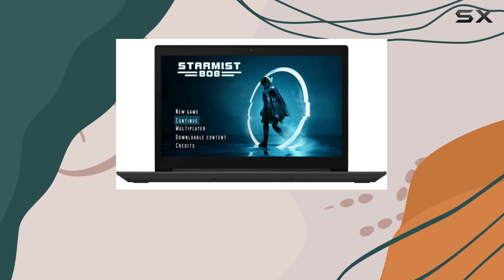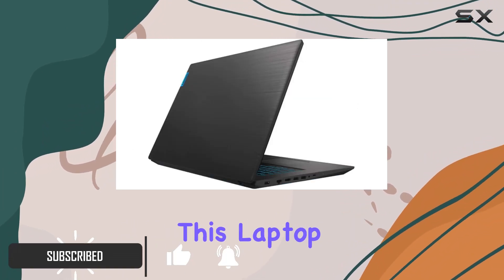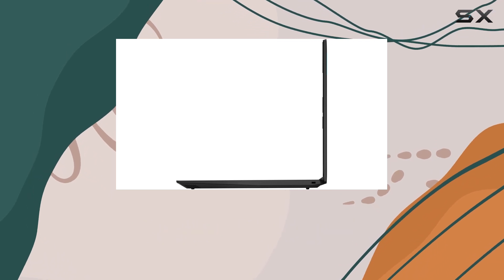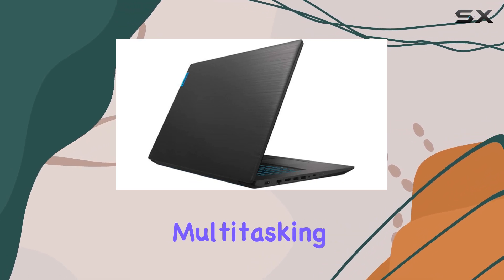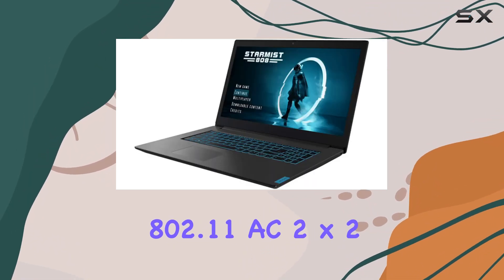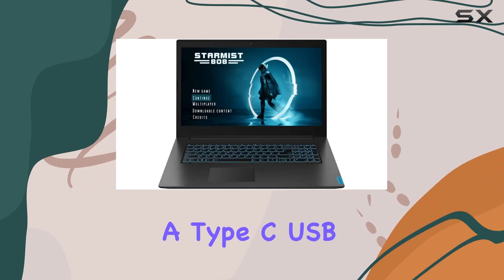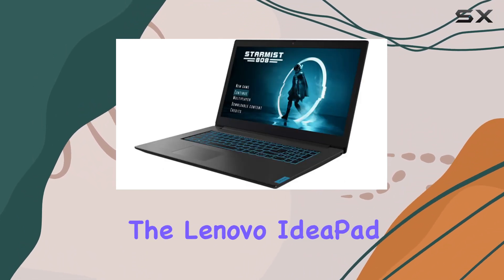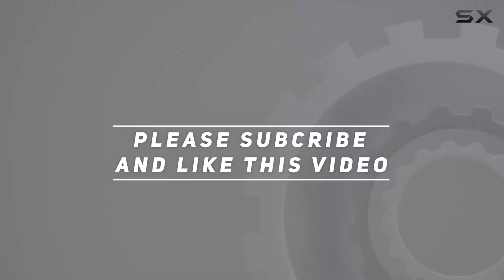Lenovo IdeaPad L340 17.3 FHD Gaming Laptop - Unleashing Power and Performance!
0:00 Intro
0:06 Review

Things that we mentioned in this video:
Lenovo IdeaPad L340 17.3 : B07X244KNR